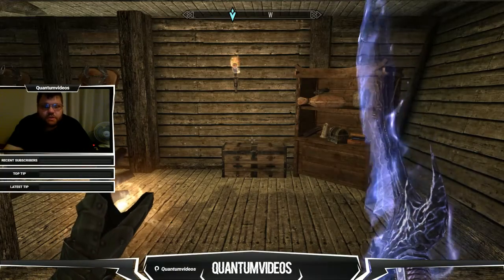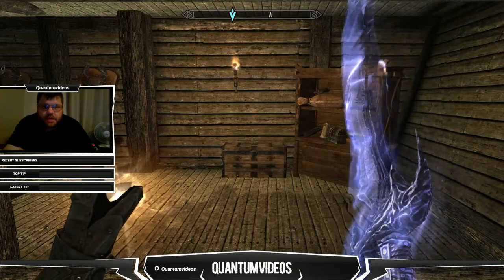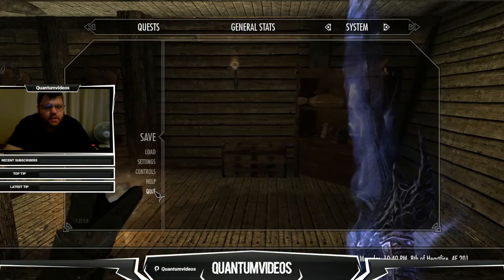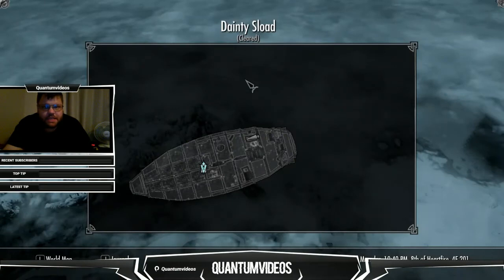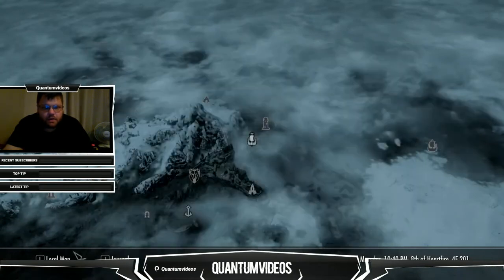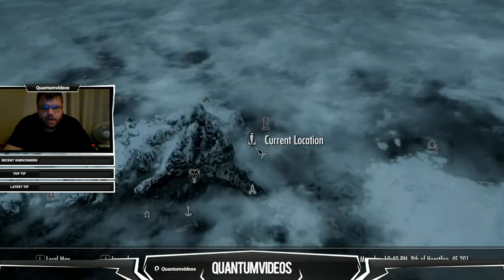Where To Find The Stone Of Barenziah In The Dainty Sload